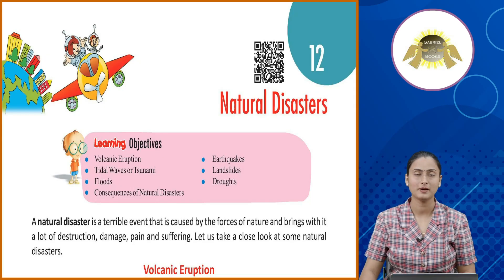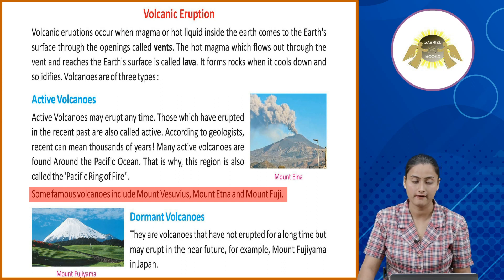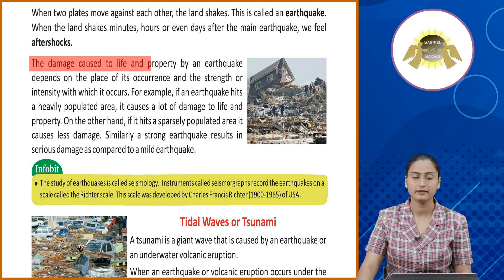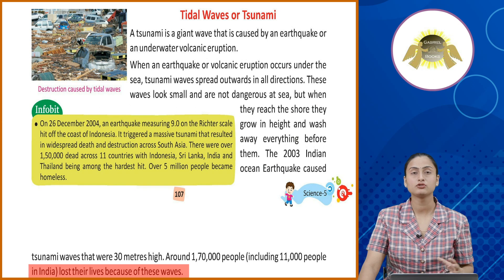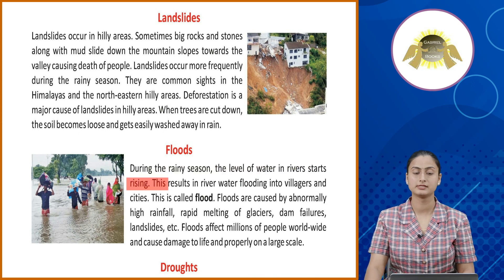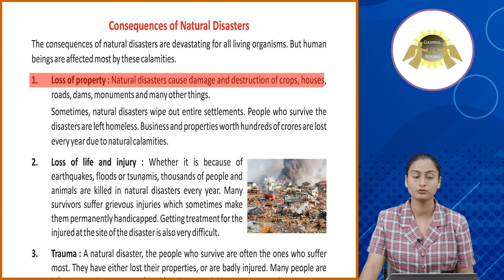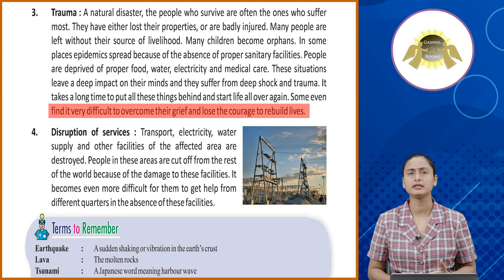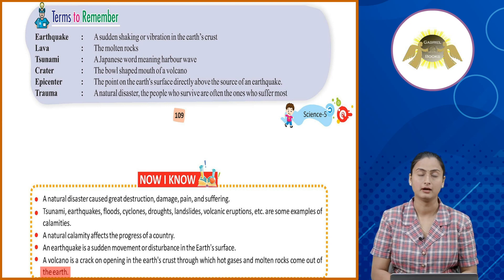Ch_12 | Gabriel Book | Science | Class 5 | Natural Disasters | For children